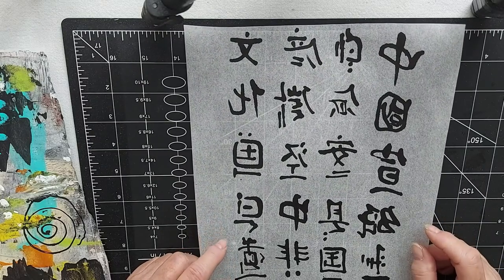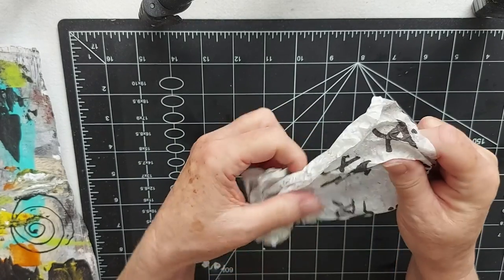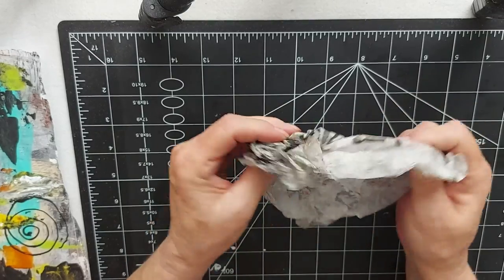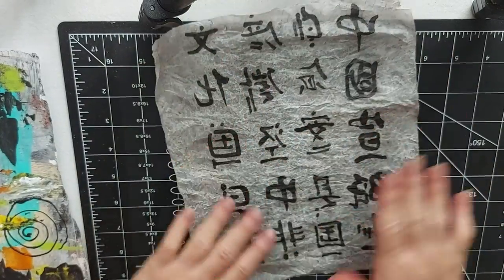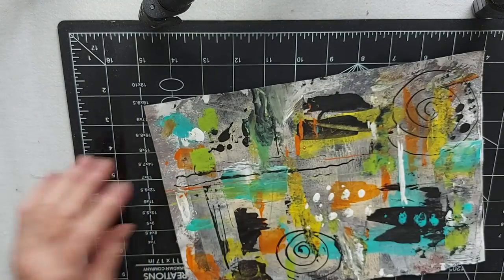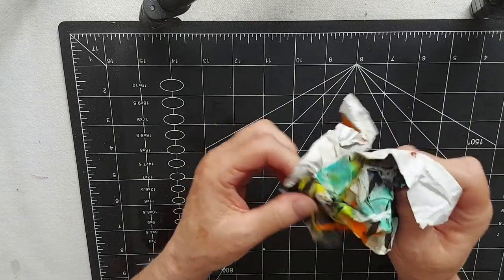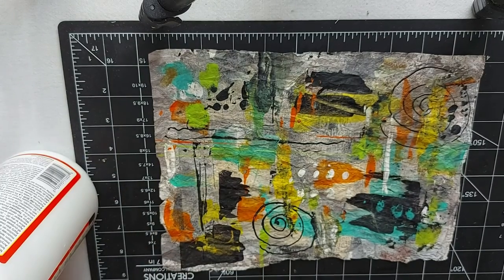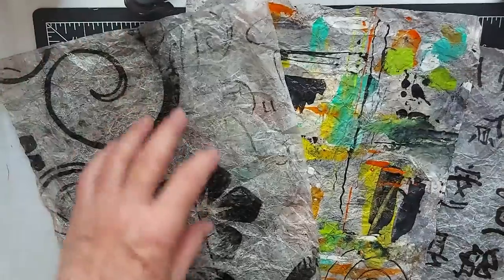Momigami with lotion. Does it work? Momigami for mixed media, journaling and collage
Testing out whether lotion works to create Momigami. Momigami is a Japanese kneading technique.